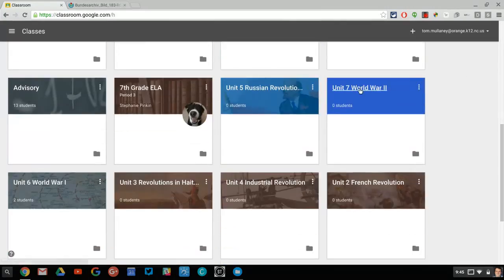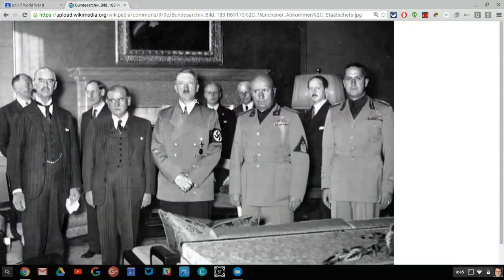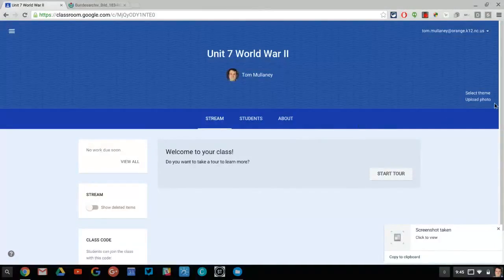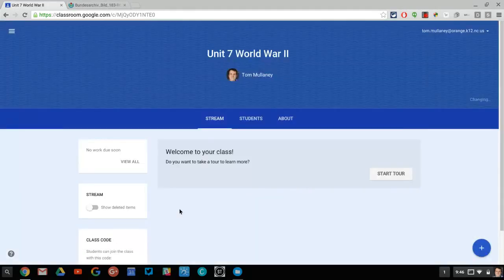This content hu want a duing affilate buisness,courses,programs,growing followers,training,traiding!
affilate buisness,make money online,kurses,cooking
sport,training,instagram,fitness,facebook,grow.